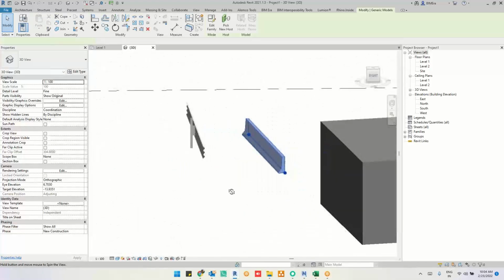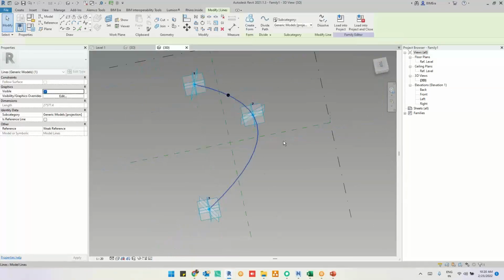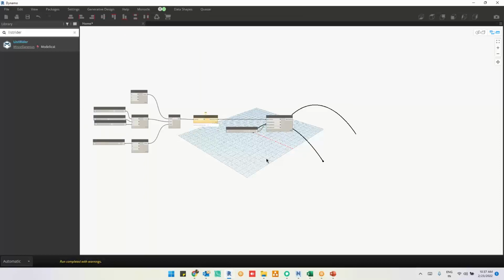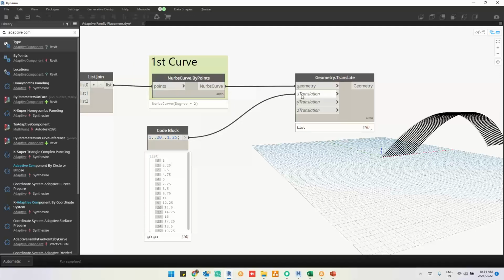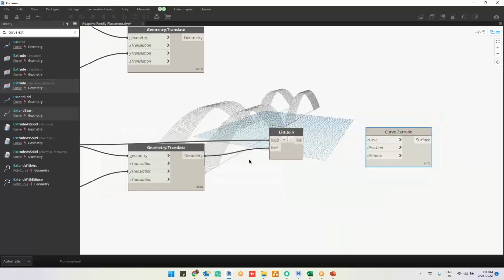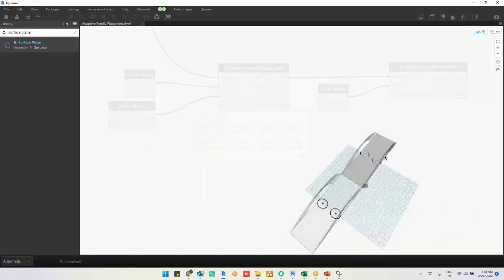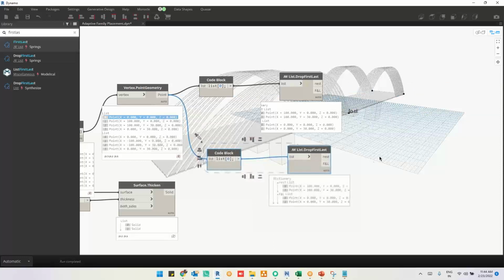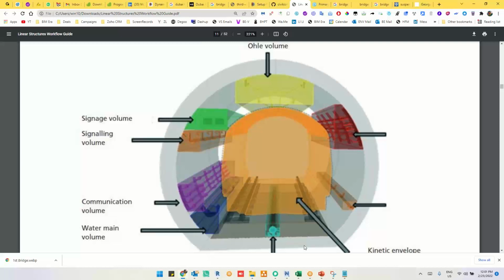Day 03 - Dynamo Adaptive Components Family Placement & Bridge Design - Geometry